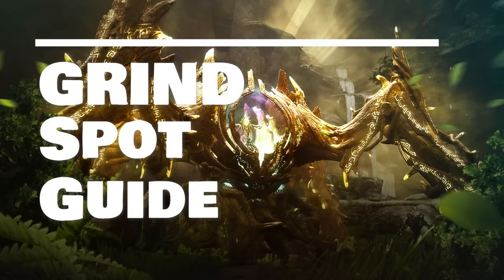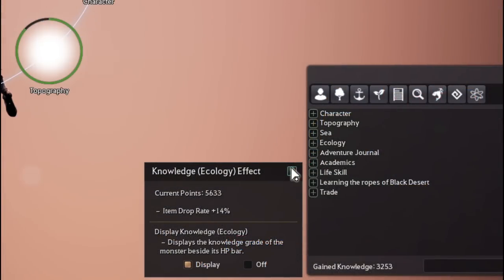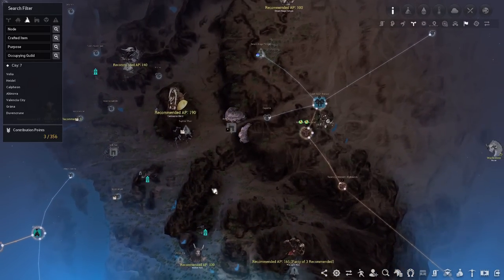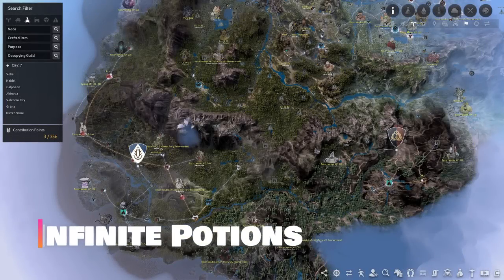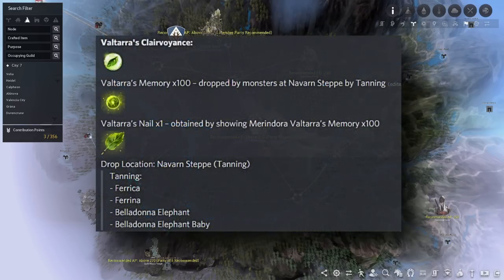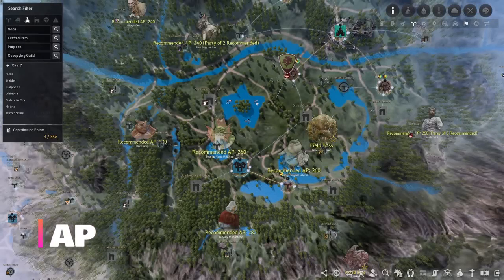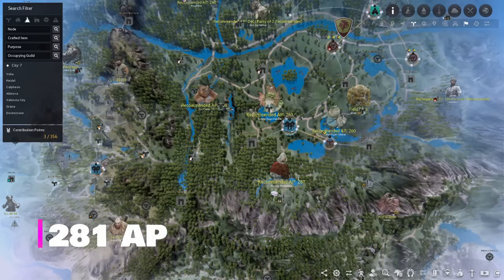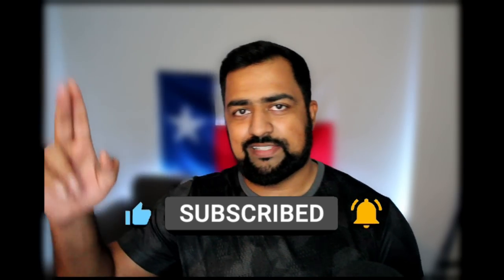BDO Grind Spot Guide - Where Should You Grind? (Black Desert Online)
Over the past year, Black Desert Online has got some excellent buffs to Grinding. With the release of Elvia Servers, buffs to caphras drop rates and the newly revamped Valencia grind spots - Grinding for silver is at on all time high.
Timestamps:
00:00 - Start
00:57 - Disclaimer
01:48 - Early Game
02:28 - 75 AP
02:54 - 100 AP - Desert Nagas / Bashims
03:22 - 140 AP - Gahaz Bandits / Cadry Ruins
03:38 - 165 AP - Desert Waragons
03:57 - 190 AP - Basilisk's Den / Centaurs
04:21 - 190 AP - Sulfur Mines / Pila Ku Jail
04:57 - Infinite Potion Grinding
05:18 - 190 AP - Bloodwolves
05:33 - 210 AP - Sherekhan
05:41 - 220 AP - Forest Ronoros
05:56 - 140 AP - Tshiria Ruins
06:09 - 240 AP - Manshaum Forest
07:03 - 235 AP - Biraghi Den / Alter Imps
07:16 - 245 AP - Thornwood Forest
07:31 - 245/261/269 AP - Star's End
07:55 - 245 AP - Castle Ruins
08:18 - 261 AP - Swamp Nagas / Swamp Fogans
08:24 - 269/329 - Sycraia Underwater
09:00 - 269/329 - Pandix Island
09:12 - 269/329 - Tunkata
09:35 - 281 AP - Red Orcs / Bloody Monastery
10:11 - 285+ AP and high DP - Ash Forest
10:32 - 300+ AP - Olun Valley
11:00 - Ending

BDO Where should you grind? ; BDO Grinding Guide; Best Grind Spots in BDO